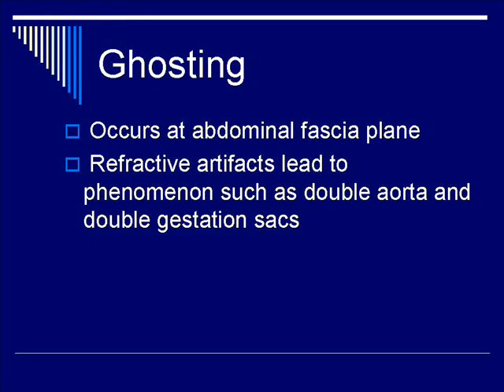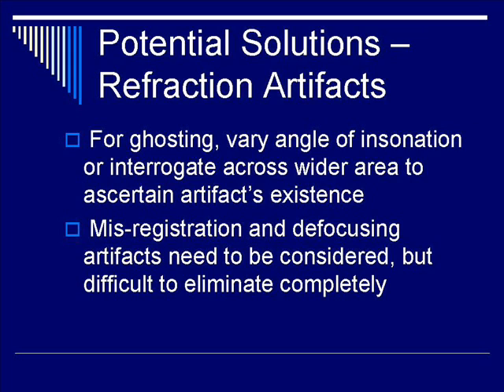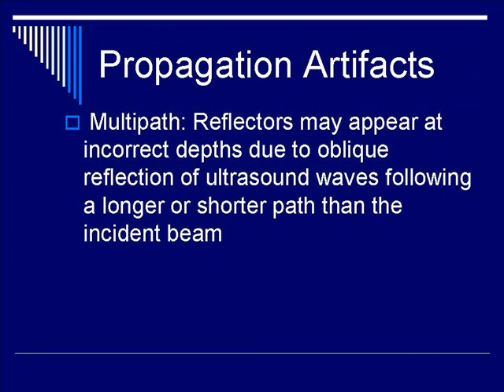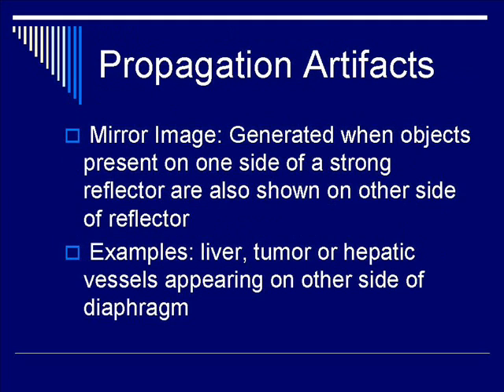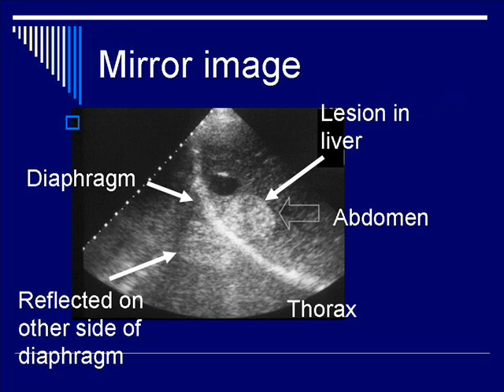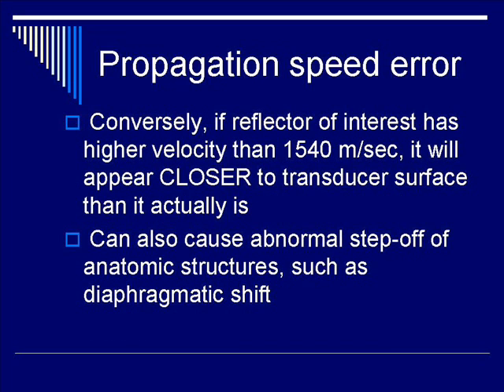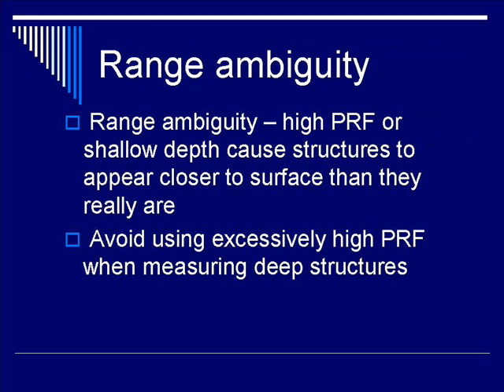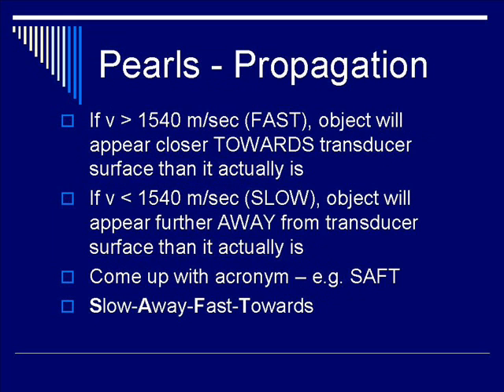Physics of Ultrasound: Image Artifacts Segment #4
This is a multi-part lecture series on ultrasound physics for medical diagnostic arena aimed towards physicians, RDMS and sonographers alike. It is originally put together by the Honors Ultrasound Group of The Ohio State University College of Medicine.